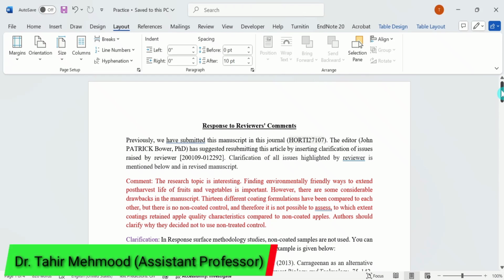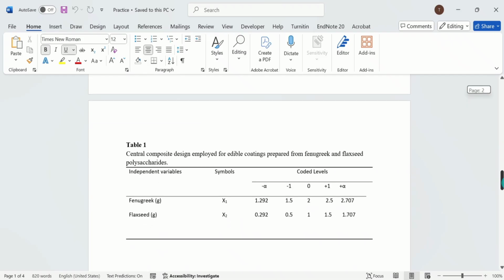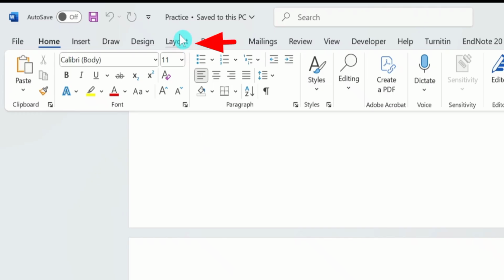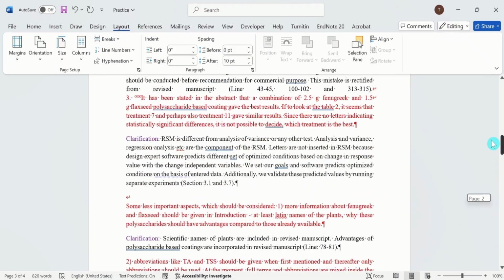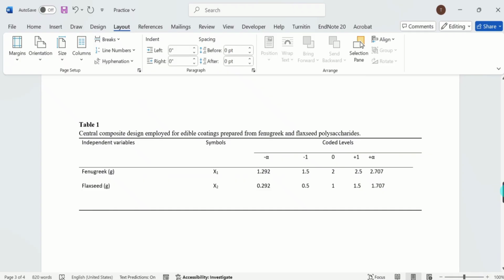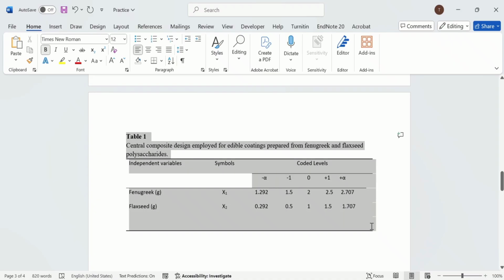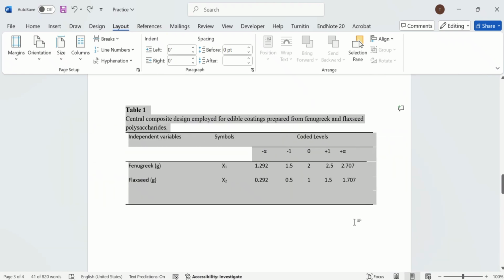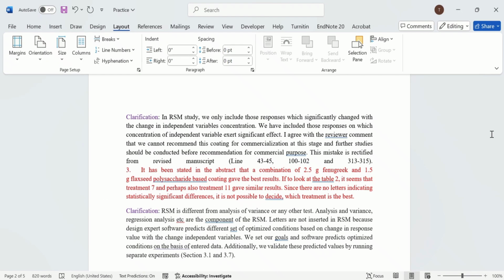How to Use Portrait and Landscape Page Orientation in the Same Word Document | MS Word Tutorial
Learn how to use both Portrait and Landscape page orientations in the same Microsoft Word document with this easy step-by-step tutorial.
In this video, I will guide you on how to mix portrait and landscape layouts in a single Word file. This method is very useful when you are creating documents that contain wide tables, large images, or charts that require more horizontal space.

What you will learn in this video:

How to change page orientation in Microsoft Word
How to set portrait and landscape pages in the same document
How to insert section breaks for different page layouts
How to apply orientation changes without affecting the whole document

This tutorial works for Microsoft Word 2010, 2013, 2016, 2019, 2021, and Microsoft 365. Whether you are a student, teacher, office worker, or content creator, this trick will help you create professional-looking documents.

📚 Other YouTube queries:
portrait and landscape in same word document,
how to change page orientation in word,
different page orientation in word,
landscape and portrait in one word document,
mix portrait and landscape in word,
change page layout in word,
word portrait and landscape pages,
section break in microsoft word,
page orientation ms word tutorial,
portrait landscape same document word,
ms word page orientation settings,
how to set different orientations in word,
change single page orientation in word,
Portrait and Landscape Pages in the Same Word Document,
Portrait & Landscape in same Word Document,
Page Orientation in MS Word,
Page Setup in MS Word,
Change one page to LANDSCAPE in Word,
Microsoft word: how to make portrait & landscape in same doc,
How to Landscape One Page in Word,